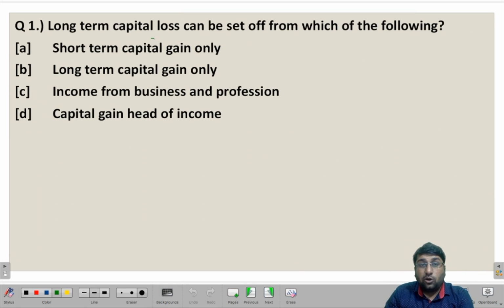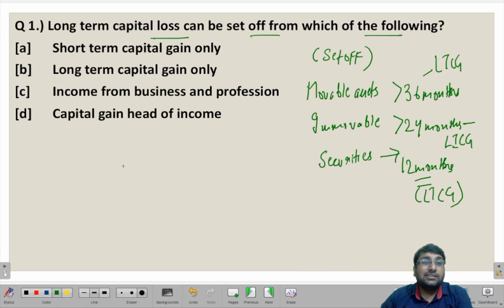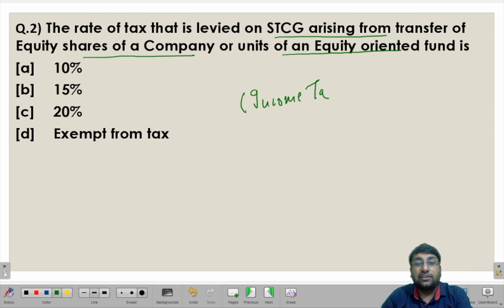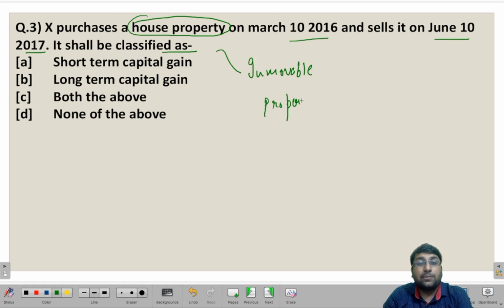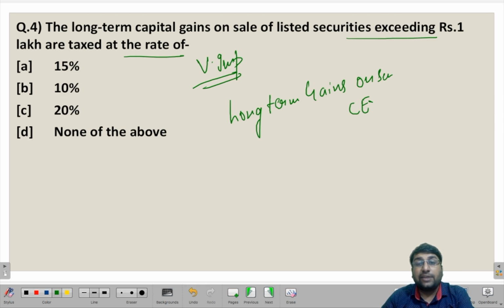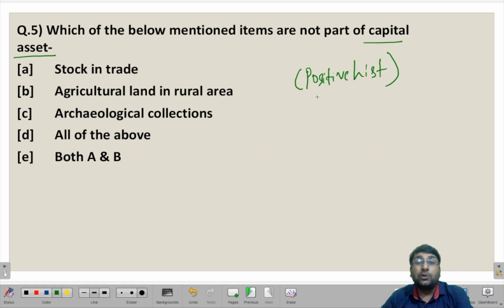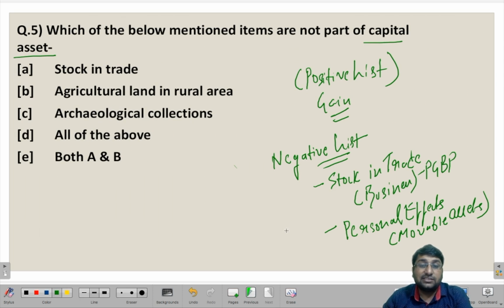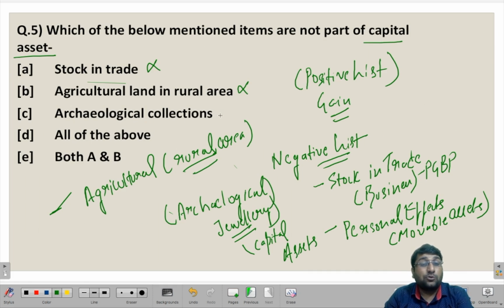How to Clear UGC NET December 2018 | Paper 2 - Commerce | 5 MCQs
This video covers Important Questions from the topic "Capital Gain - Part 2" of Taxation for Paper 2 of Commerce for UGC NET JRF December 2018.

►►Free Course.